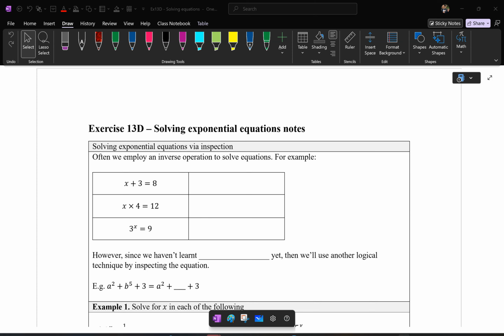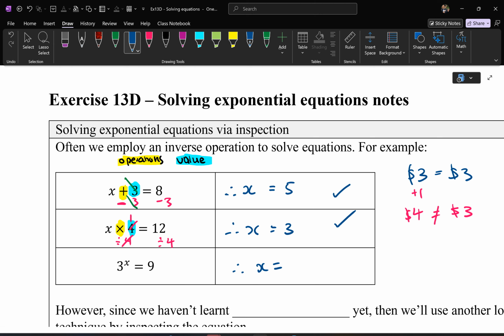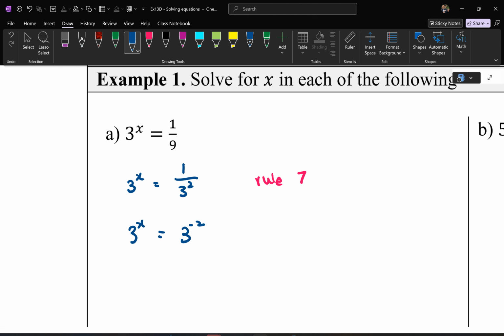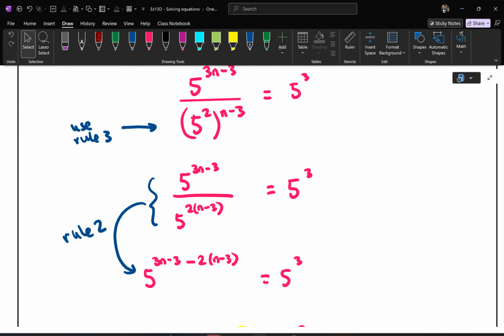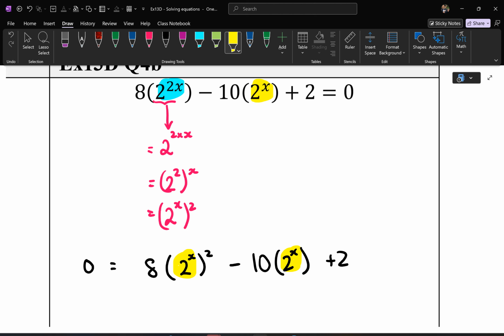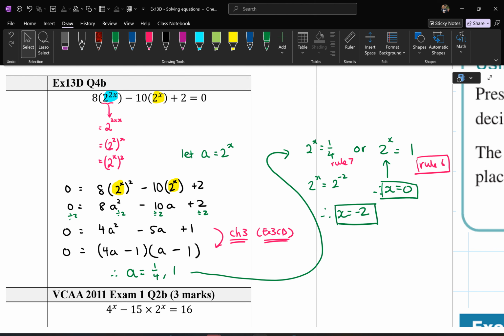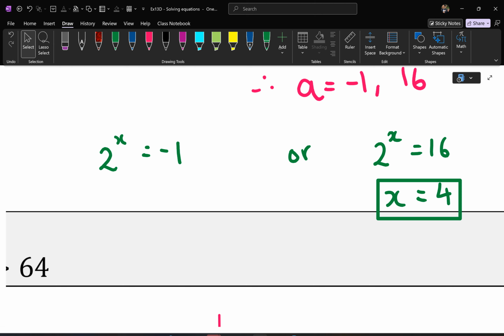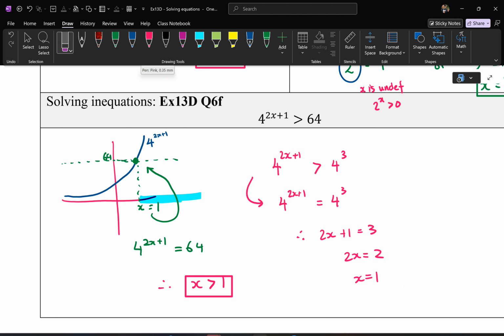Y11 Ex13D solve exponents